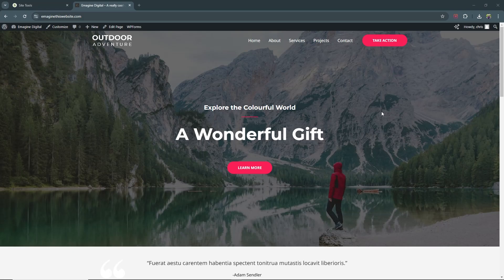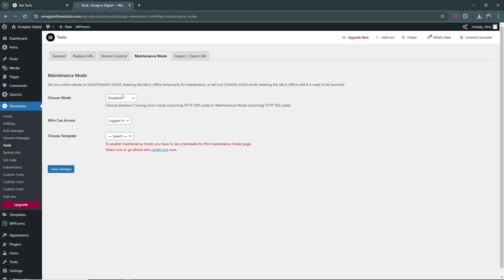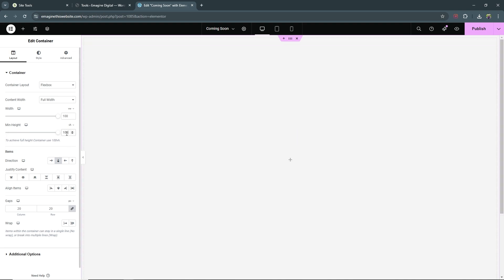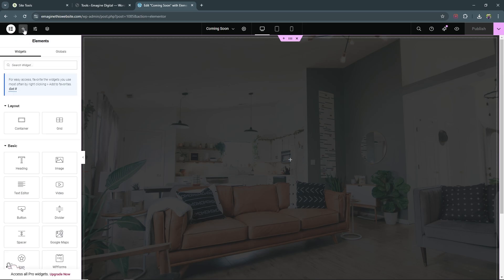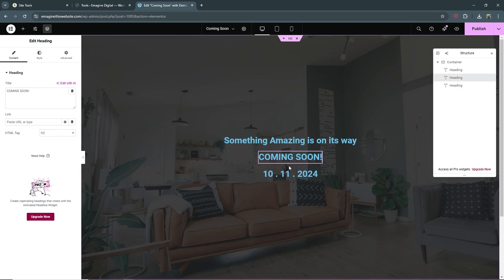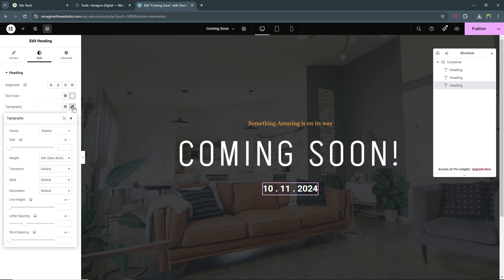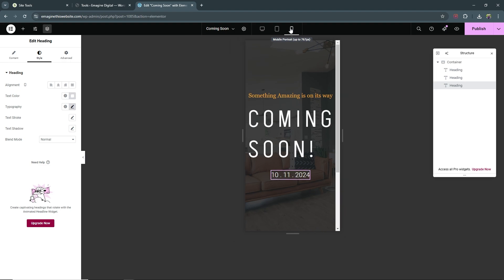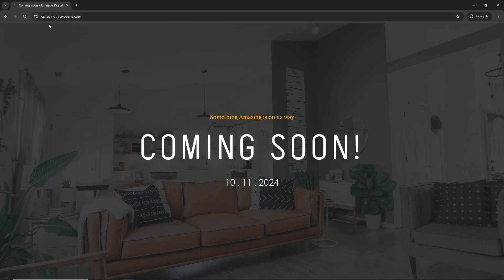How to create a COMING SOON page in WordPress with Elementor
This video covers how to create a coming soon page for your new website in WordPress using Elementor.

00:00 - 01:09 - Intro
01:10 - 11:07 - Creating Coming Soon Page
11:07 - 13:49 - Optimize for Mobile and Tablet
13:50 - 14:52 - Go Live
14:53 - 15:47 - End